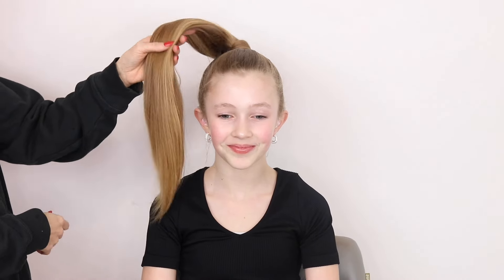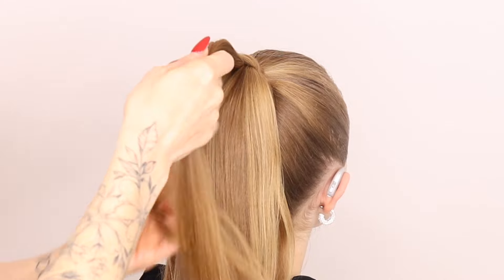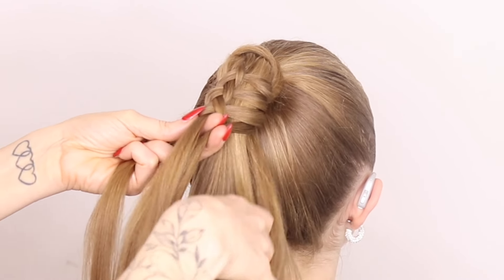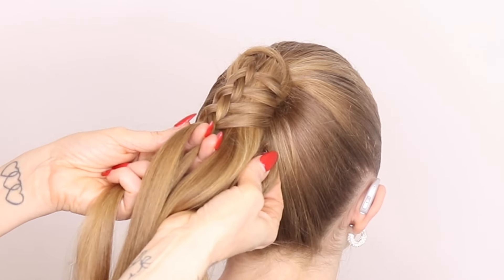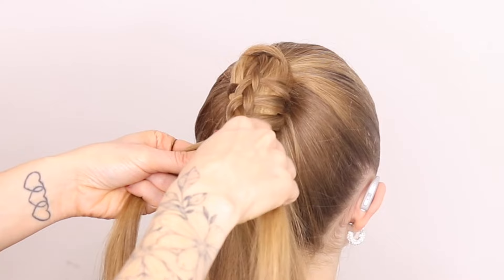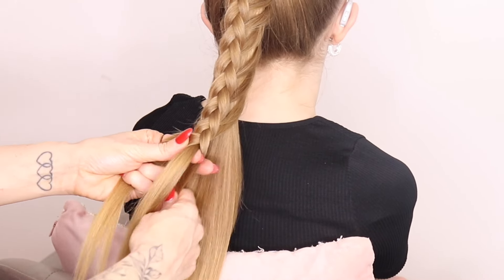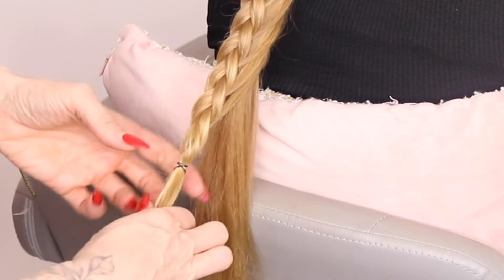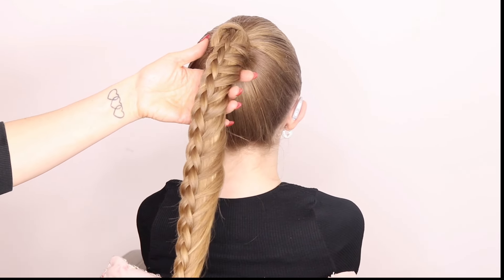Simple school ponytail!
Simple school ponytail style!